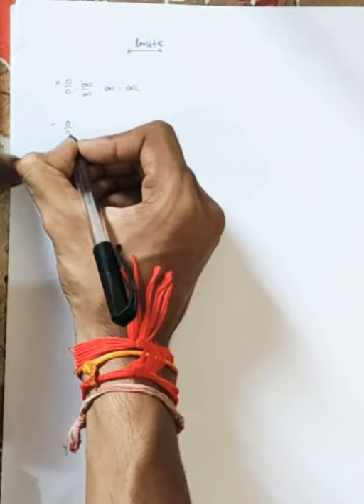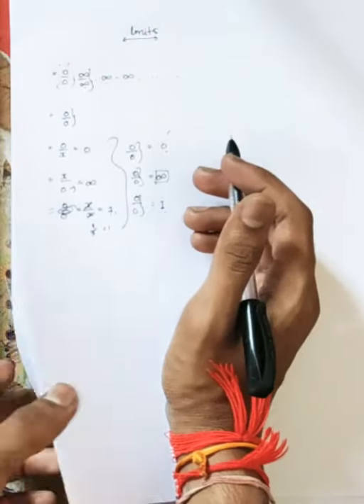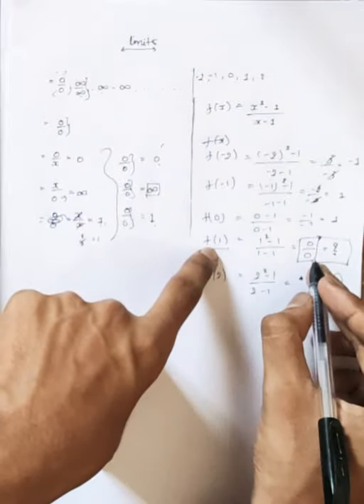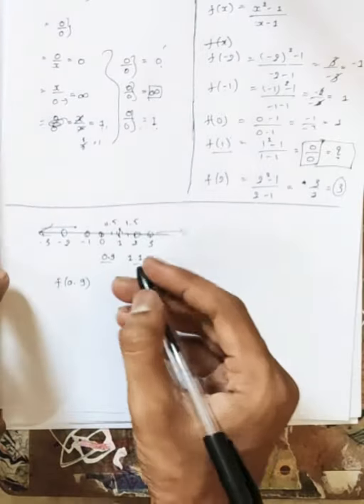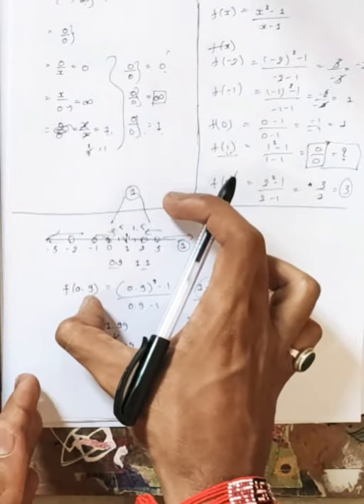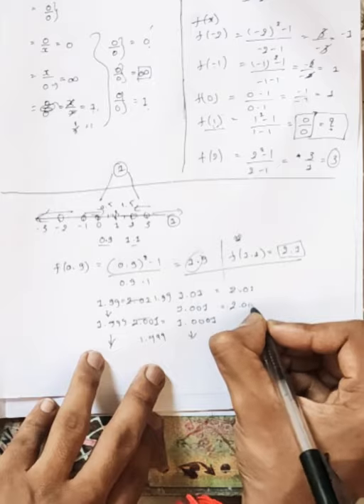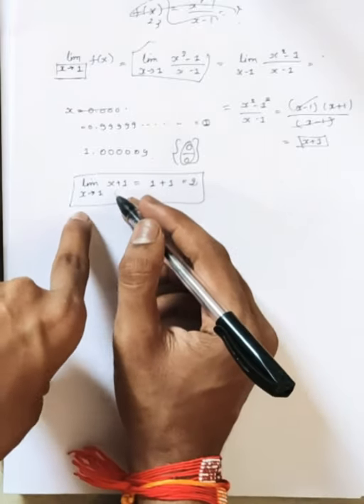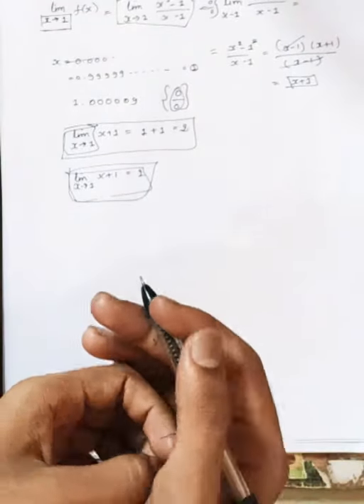Concept of limits(with real meaning) class 11